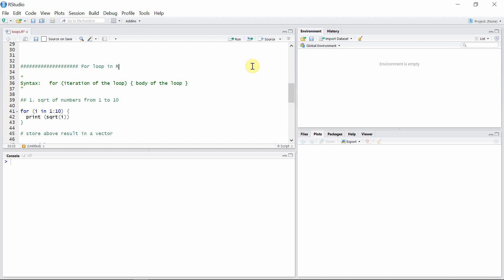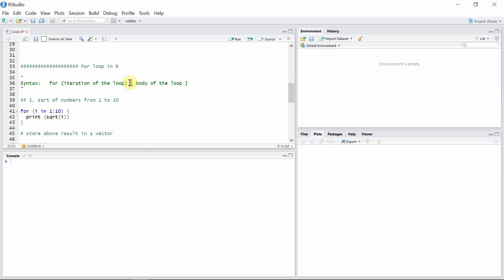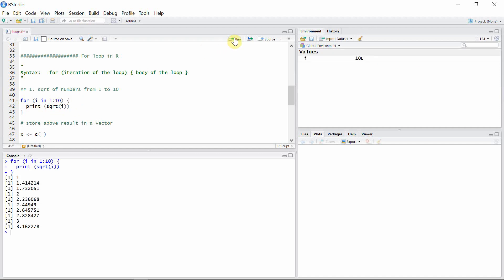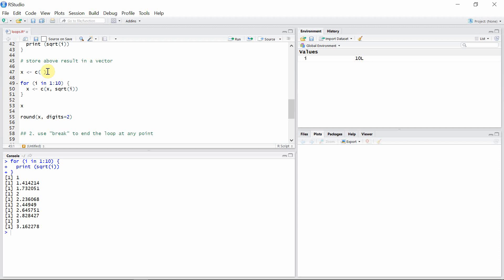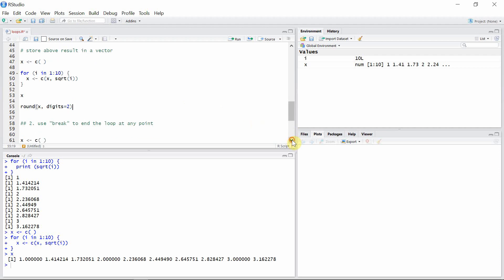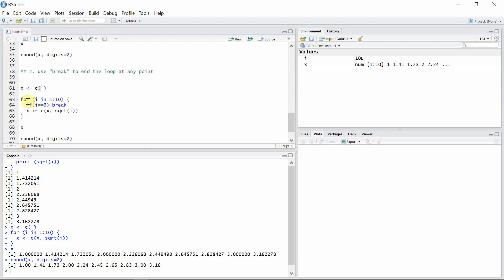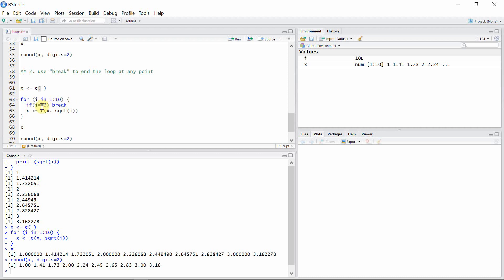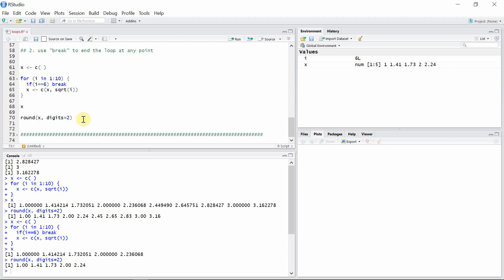Loops in R || For loop in R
This R programming tutorial explains a simple for loop in R with examples.